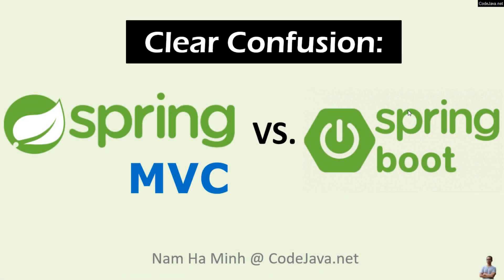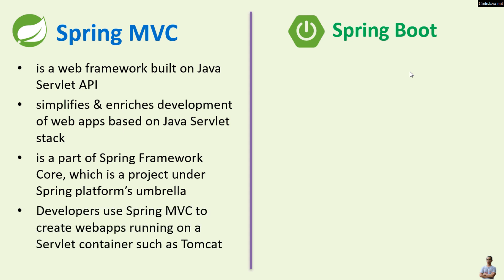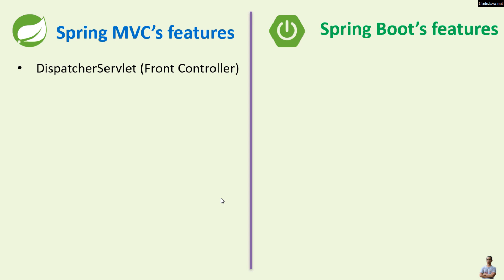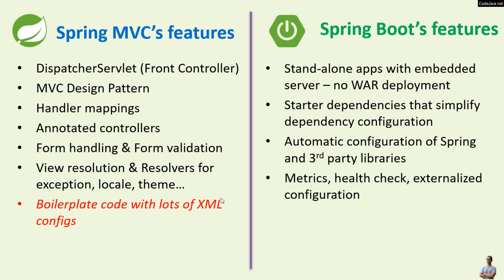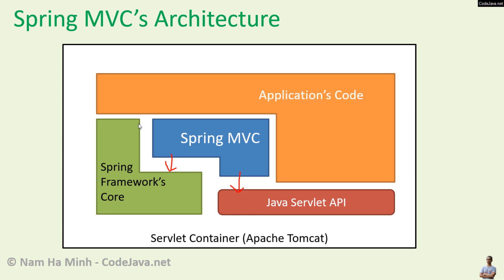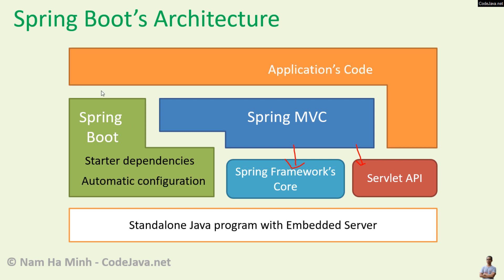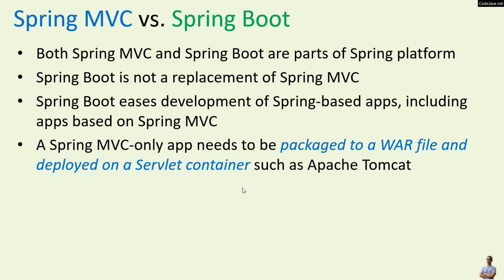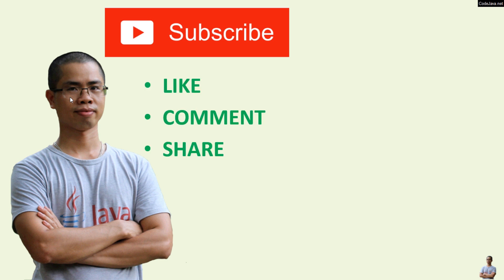Clear Confusion: Spring MVC vs Spring Boot Differences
Hi guys! In this short video, I'd love to share the differences between Spring MVC and Spring Boot - hope to help you clear out the confusion of Spring MVC vs. Spring Boot in Java development using Spring framework.
In details, you'll learn about:
- What Spring MVC is
- What Spring Boot is
- Key features of Spring MVC
- Key features of Spring Boot
- Key differences between Spring MVC and Spring Boot